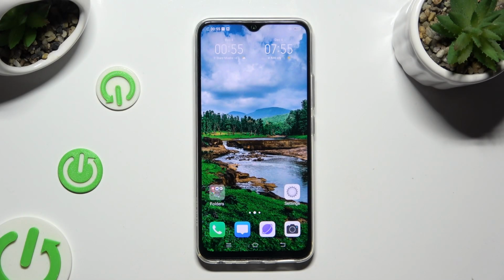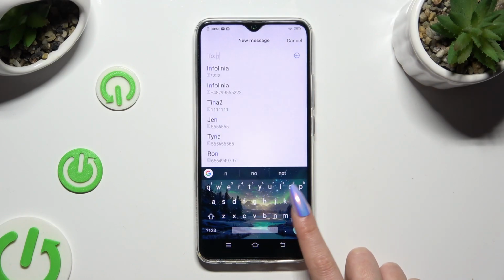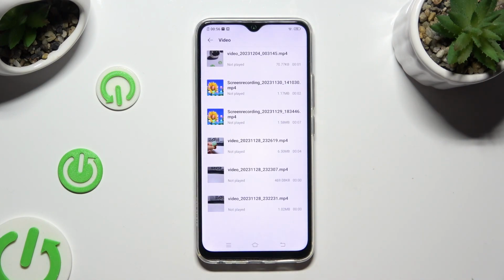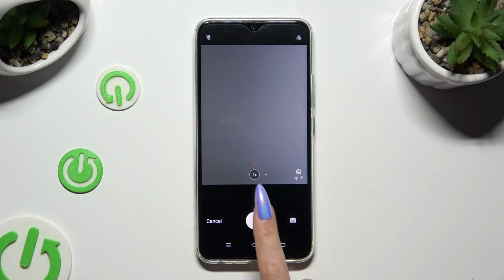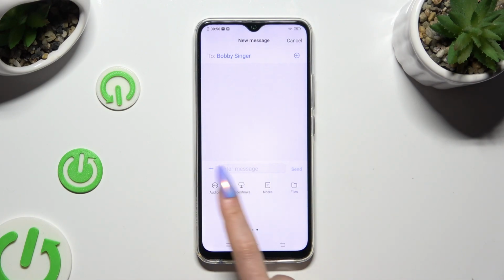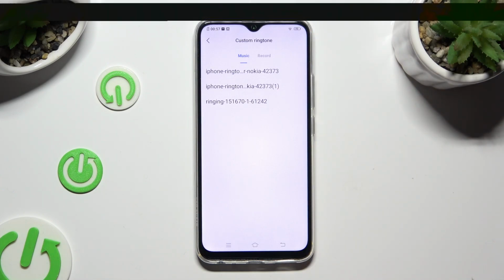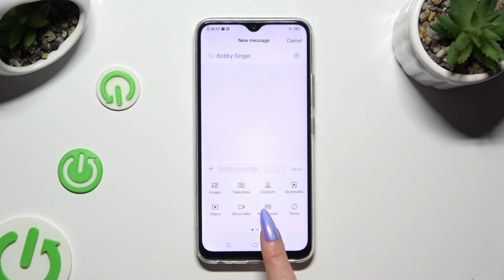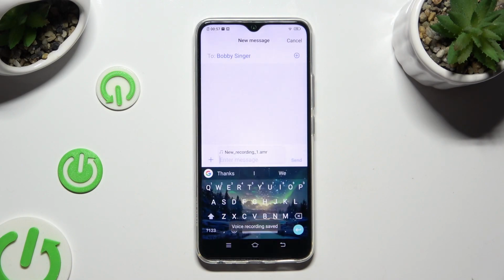How to Add Audio or Video Files to SMS - VIVO Y19 and Text Messages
Find out more info about VIVO Y19:
Are you prepared to upgrade your VIVO Y19 text messaging experience? In our go-to guide, you will find instructions on how to send files including audio, music or videos in messages. So follow our steps and with ease transform your chats into something completely unique by sending your best songs or unforgettable videos straight to your SMS recipient.

How to add audio/music files to a text message on VIVO Y19? How to attach video files to a text message on VIVO Y19? How to send audio/music files through text messages on VIVO Y19?